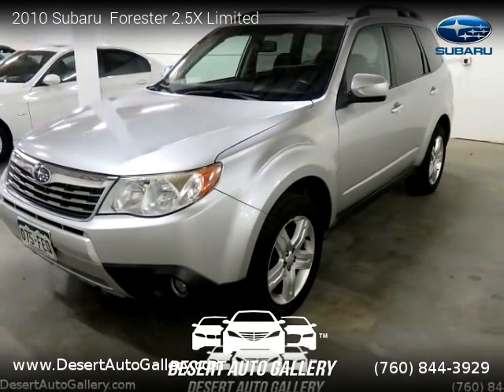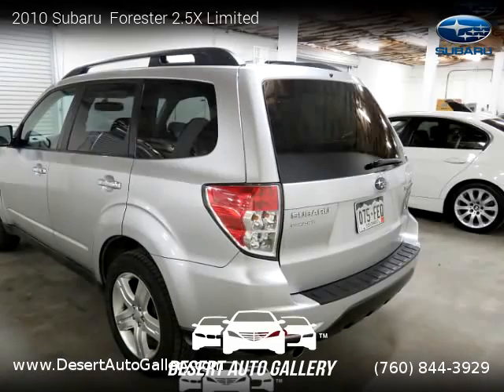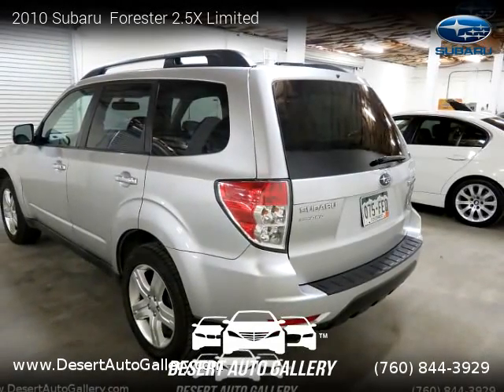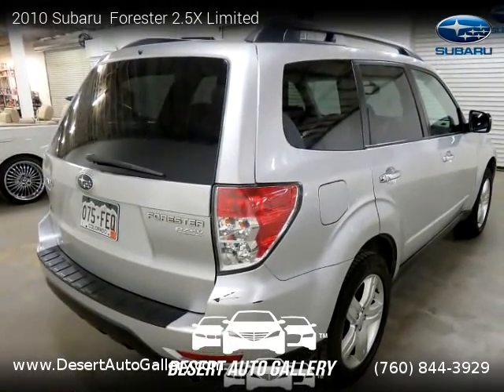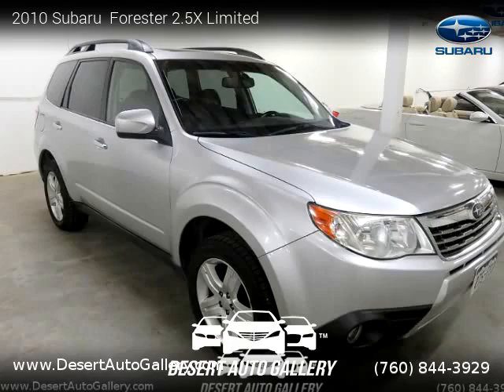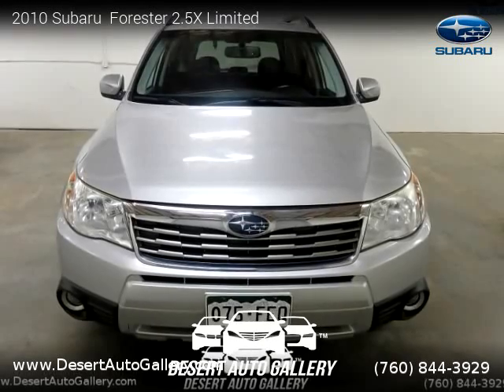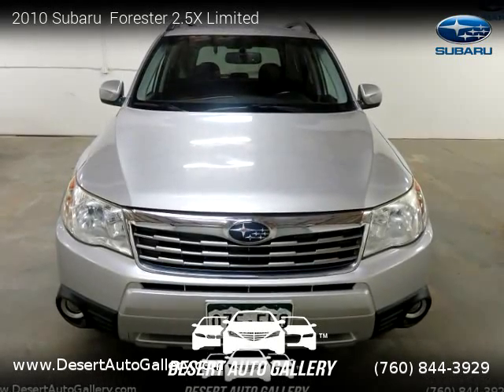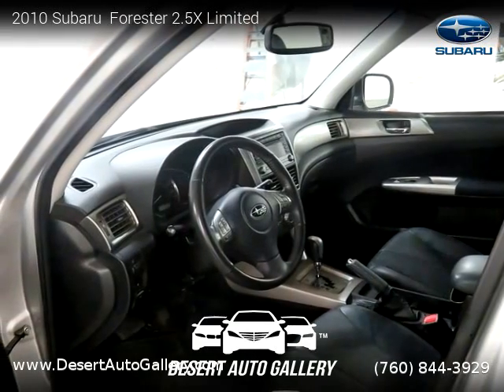2010 Subaru Forester 2.5X Limited - Desert Auto Gallery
2010 Subaru  Forester 2.5X Limited

2 owners, Clean title, No Warranty, 52,165 miles, Automatic, Steel Silver Metallic exterior, Black interior, SUV, AWD: All Wheel Drive, 4 doors, 4 cylinders, Gasoline, MPG City 20 and 26 in Hwy.